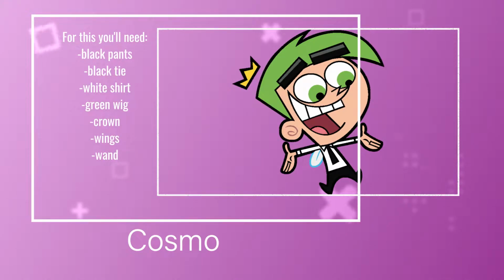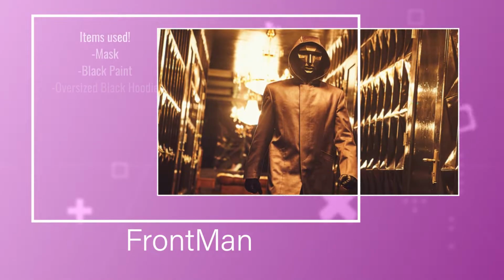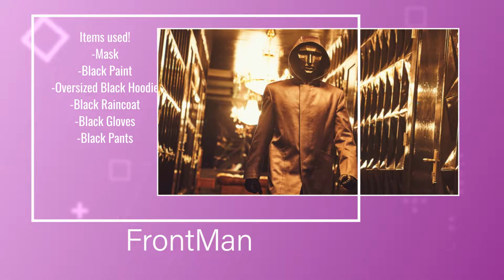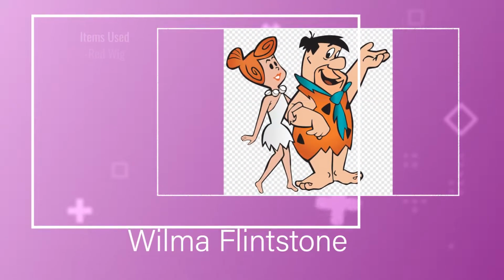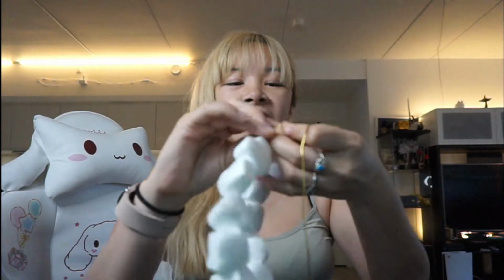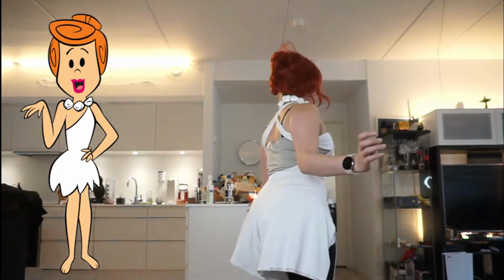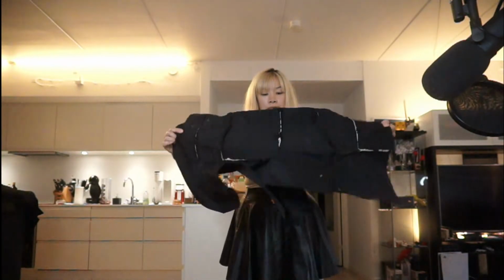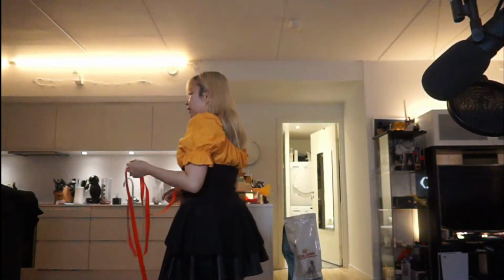How to Make 5 Easy Cosplay Costume Ideas for Halloween Con Crunch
Fairly Oddparents, Squid Games, Flintstones, League of Legends and Skeletons! OH MY!

In this video I will be showing you how to piece together a few different costumes if you're in con crunch or in a costume fret.  Got costume paralysis?  I got you! These are some fun costumes that you might be able to make with items you have in your home or at a thrift shop.  I did 3d print a few things.  Here are the links for the 3d printed items!

I used the un broken model twice.